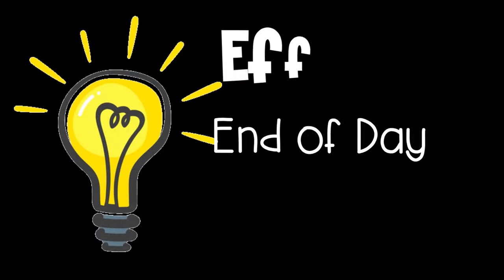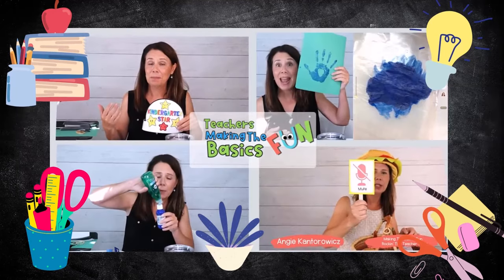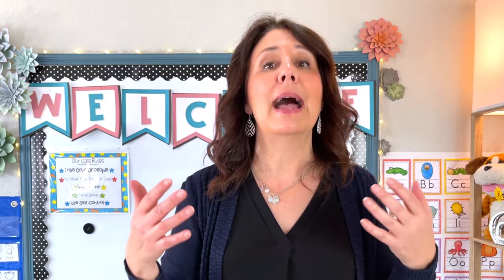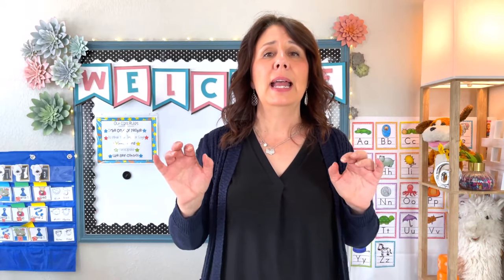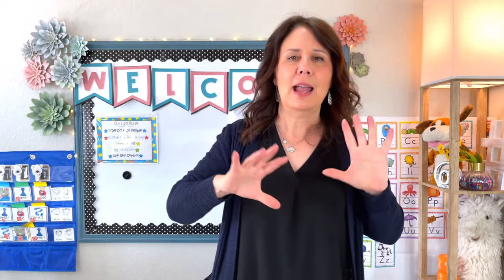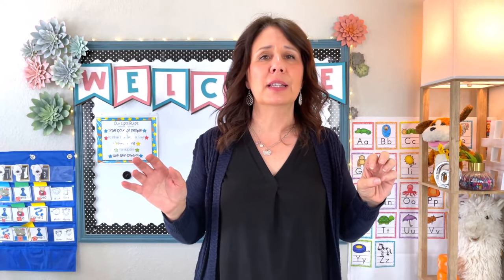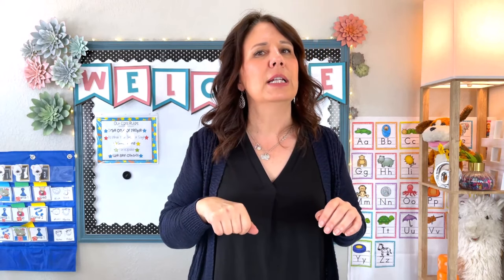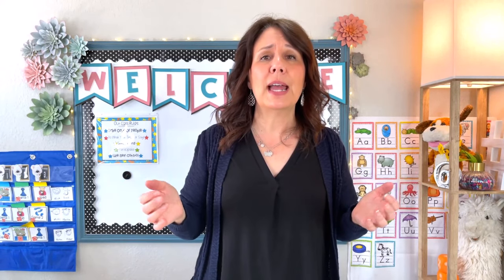Effective & Fun - End Of The Day Classroom Routines Kindergarten - First-Grade Classroom Management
Are you a teacher struggling to make the end of the school day less chaotic and a more joyful experience for your kindergarten or first grade students? In this video, I’ll share tried-and-true tips and tricks for setting up a smooth and joyful end-of-day routine that will leave your students with smiles on their faces and you a little less exhausted.

🔑In this video covers the following key points:
-Give Yourself Enough Time: We'll emphasizes the importance of allocating 15 to 20 minutes at the end of the day to ensure a smooth and joyful transition.
-Build Community and Relationships: Learn how to transition into the end of day routine that students can do independently while working as a community.
-Clean-Up and Tidying Up: Discover how I used music cues to signal when it's time to clean up the classroom, emphasizing the importance of tidying up and involving students in keeping the classroom clean.
-Gradual Release: We'll explains how to release students gradually when it's time to stack chairs, collect belongings, and return to their seats to minimize chaos and ensure everyone's safety.
-Check-In and Reflection: See how I encouraged students to share their experiences and feelings about their day, focusing on the positive and the lessons learned. I hope you like the chant we used to help encourage each other during those hard days.
-Say Goodbye with a Song: Learn how Angie uses a cheerful goodbye song to send her students home with a smile on their faces. I hope you like the song we used at the end of the day. Let me know if you use something like this song in your classroom.

Watch the video to gain valuable insights into creating a joyful end-of-day routine that fosters a positive learning environment and strengthens the teacher-student connection. I have 25 years of experience in education, and love sharing what I learned being a teacher. Join the growing community of teachers supporting teachers and make your classroom an even better place.

Got Games? 60+ Independent (and fun) learning games for K-1 Students- Print and Play-
The Early Finisher Solution -Games & More Learning System for Busy Teachers:
–(Look for your free sample game by clicking the link)--

Catch my podcast Rockin’ This Teacher Thing to help you in your teacher life.  Made just for the early primary teacher.

Find me on Apple Podcasts, Stitcher, Spotify and more.
Please understand that I have experience with, or have seen the value of all of these resources, and I recommend them because they are helpful. Do not spend any money on these products unless you feel you need them or that they will help you achieve your goals. Your support of  this channel allows us to continue to make videos like this. Thank you for your support!